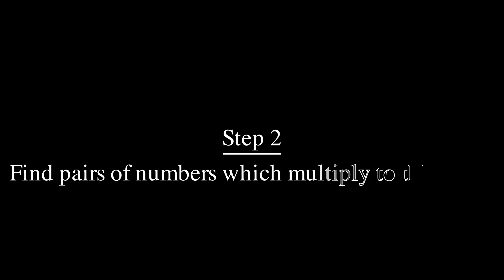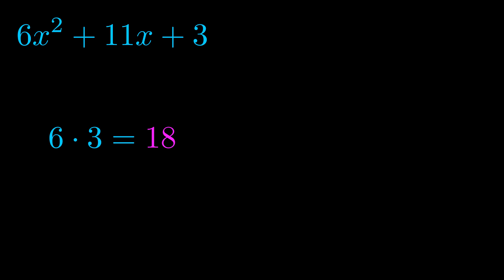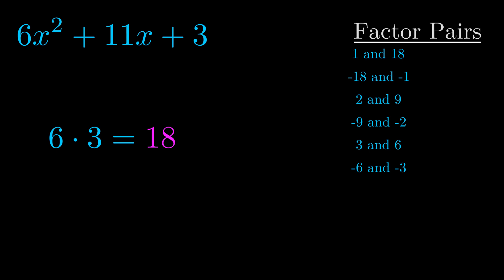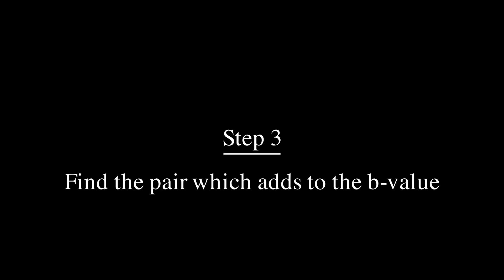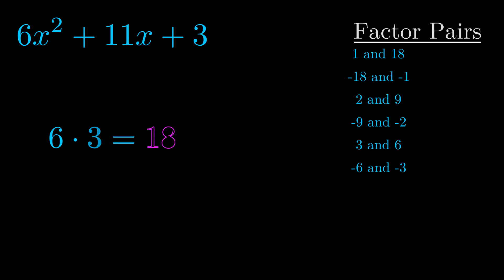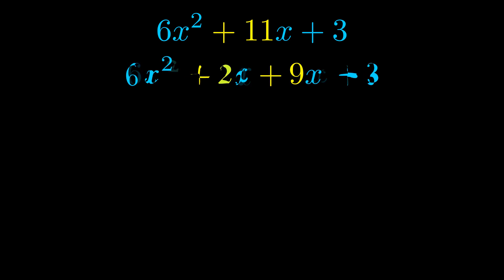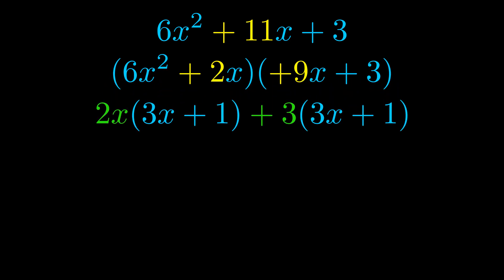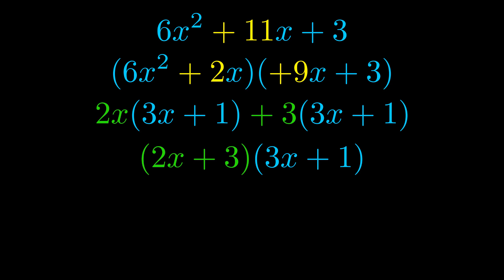Factor 6x^2 + 11x + 3